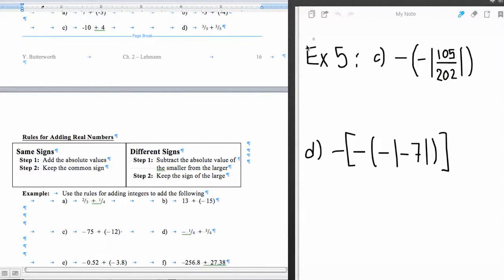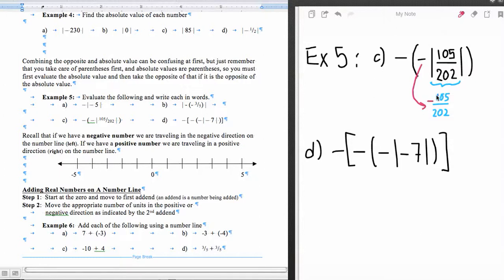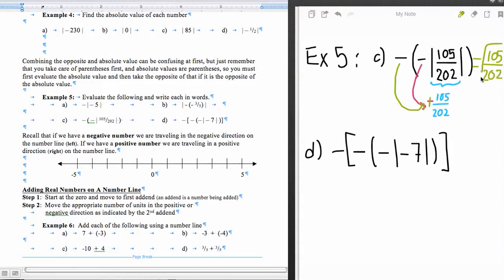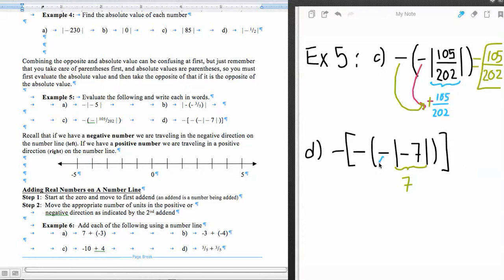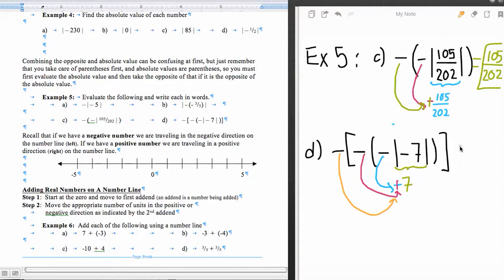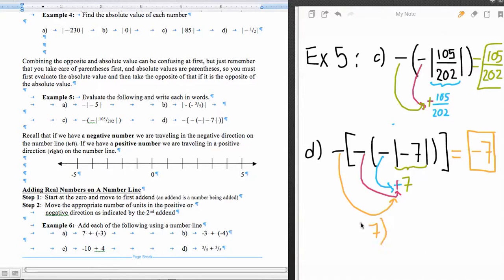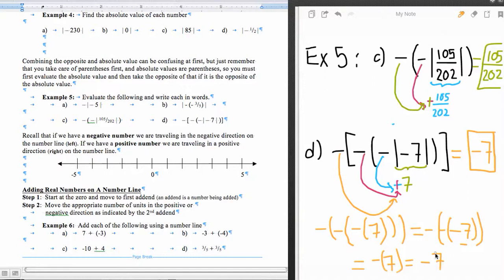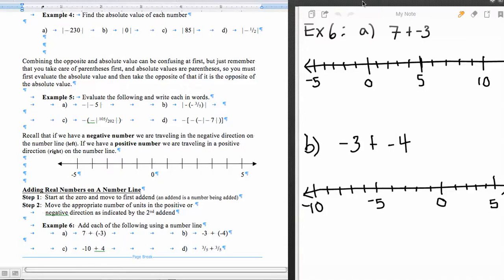§2.3 con'd Opposites & Absolute Values Together